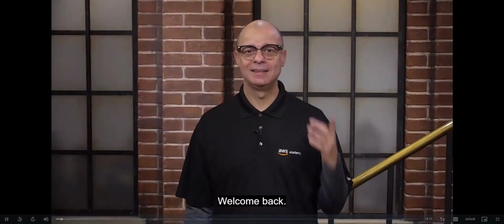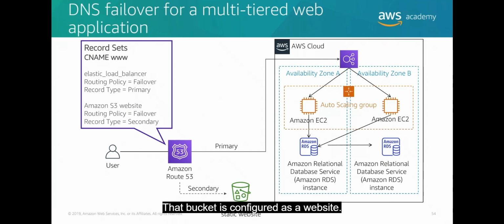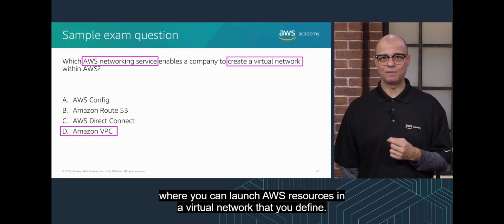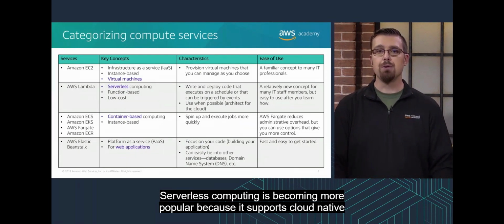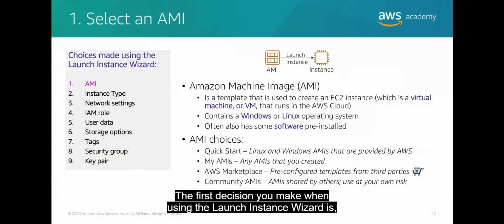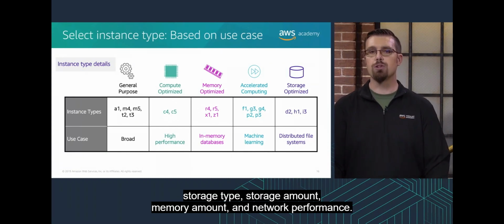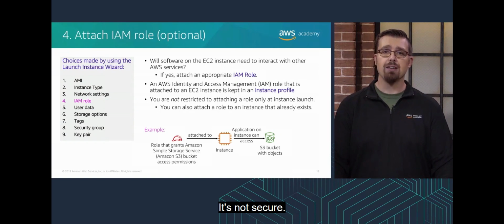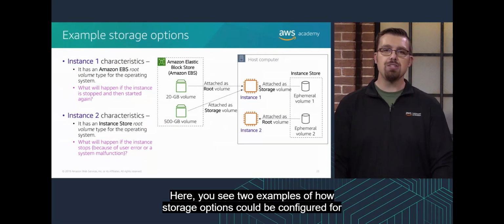AWS Academy Cloud Foundations - Module 5 - Part 2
This section continues Networking and Content Delivery, you'll learn:
- Route 53
- CloudFront
- Compute Services Overview